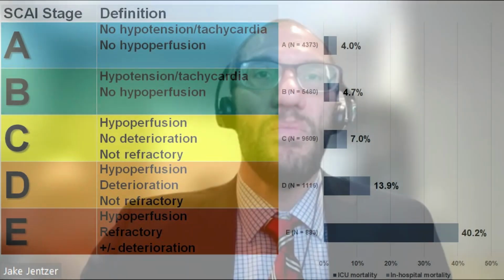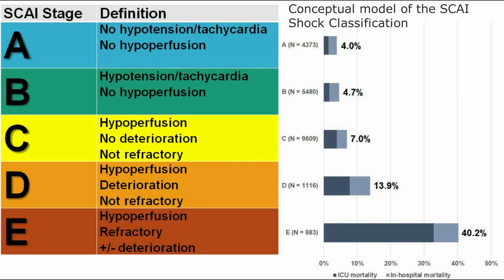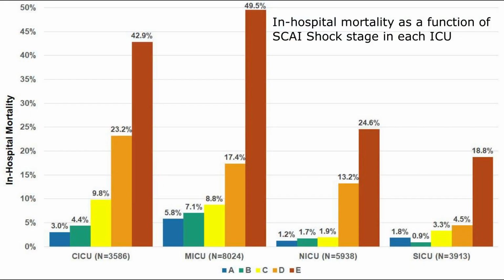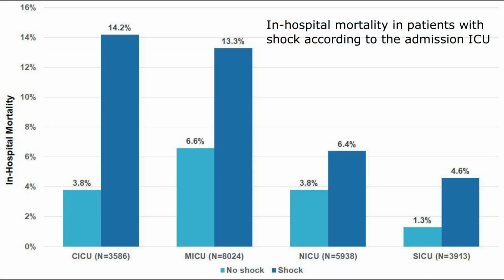Shock Severity Classification and Mortality in Adults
Dr. Jacob Jentzer, a Critical Care Cardiologist at Mayo Clinic in Rochester, MN, shares insights from his article appearing in the May 2024 issue of Mayo Clinic Proceedings, where he found the 5-stage SCAI shock classification developed for the cardiology department provided incremental mortality risk stratification beyond established prognostic markers across the spectrum of medical and surgical critical illness, proving utility outside its original intent.  Dr. Jentzer found it was less effective in the neurology intensive care unit, but felt that was due to the nature of the typical neurology patients’ needs; and that the classification could be predictive of mortality risks for a broader patient population.